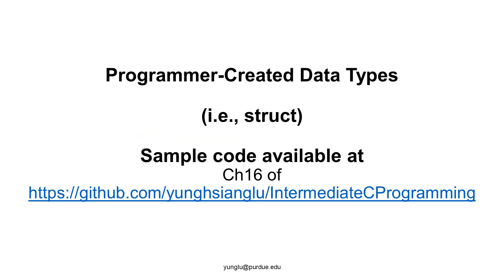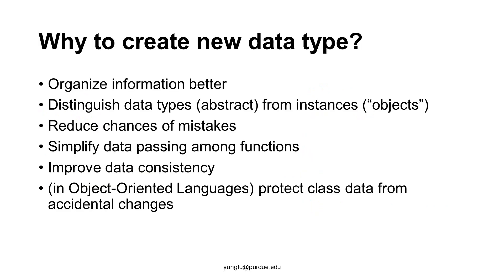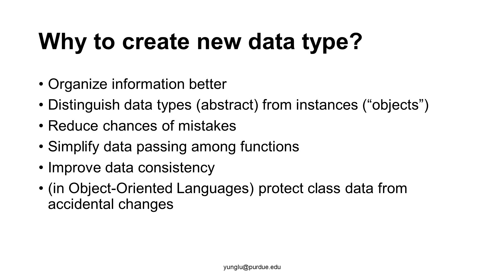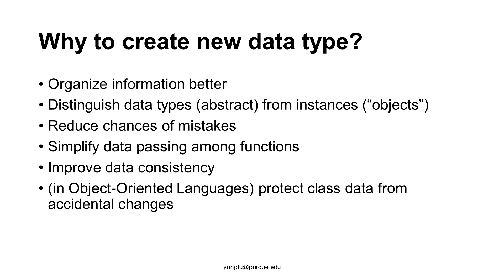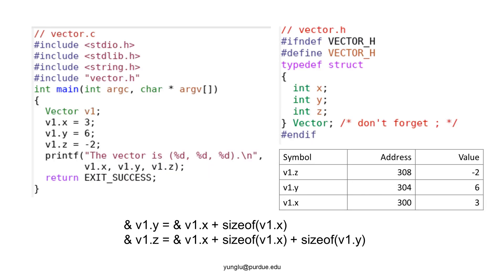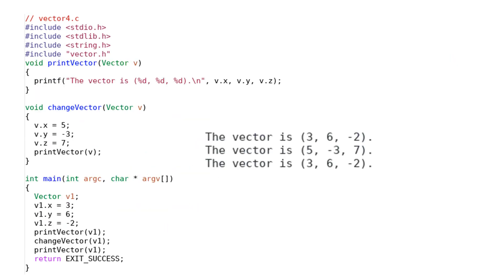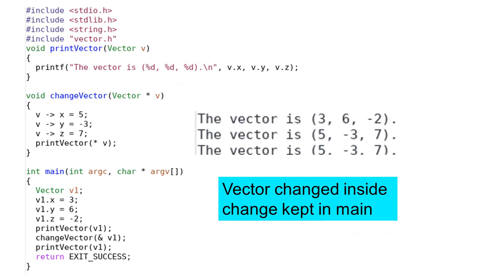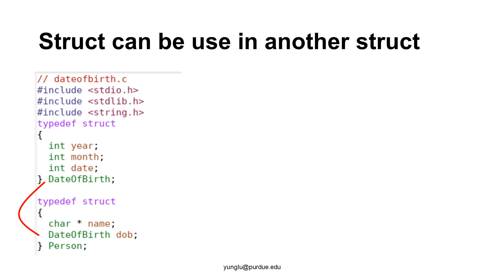C Programming, Lecture 33, Structure 01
C Struct